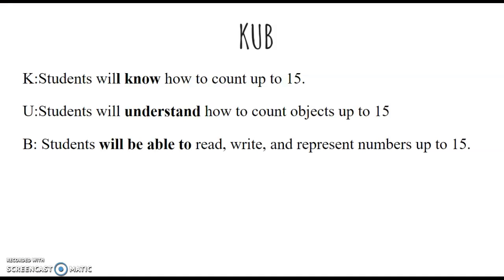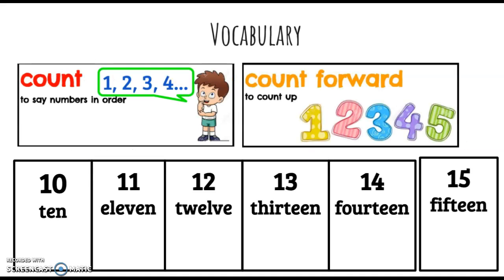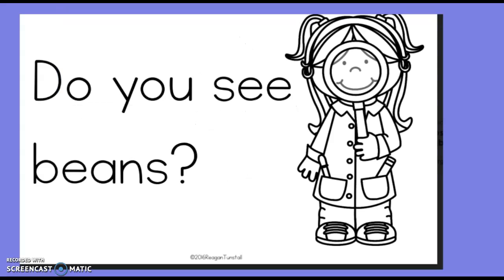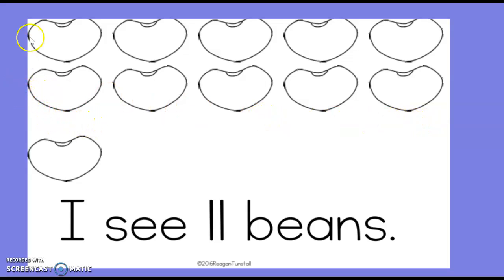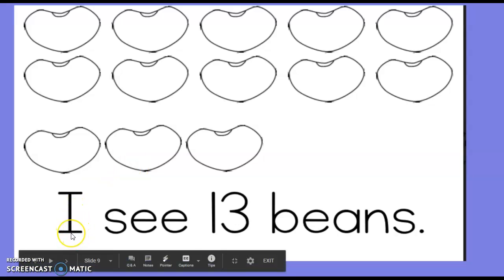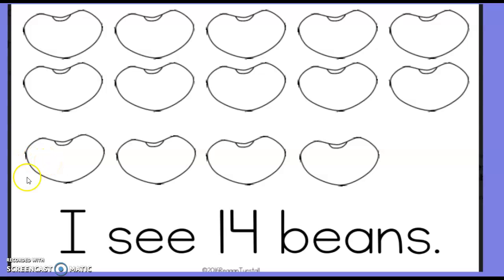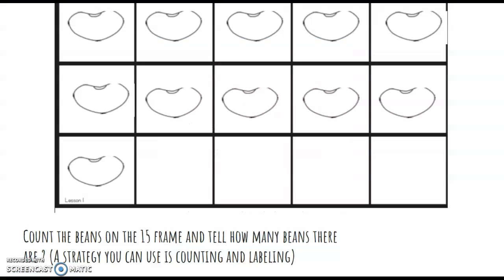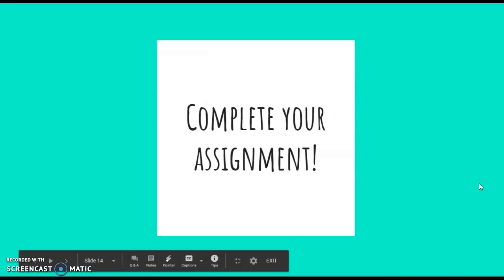Guided Math Lesson Unit 2 Lesson 1